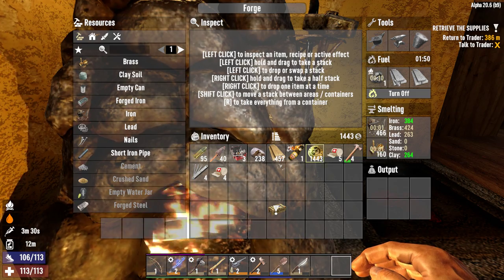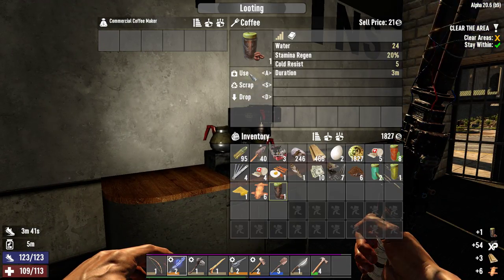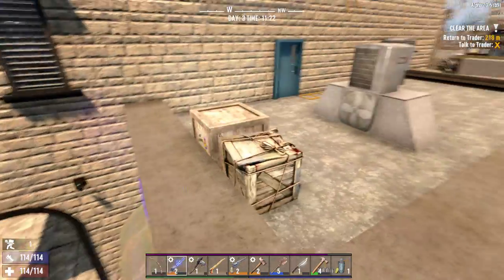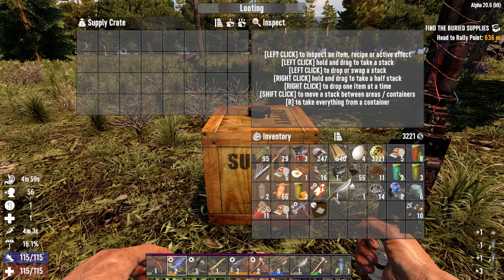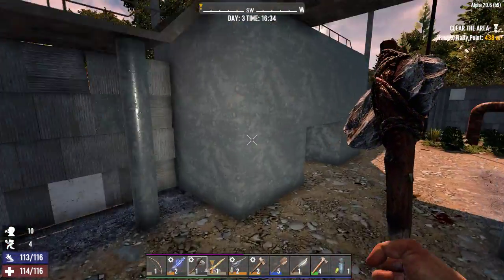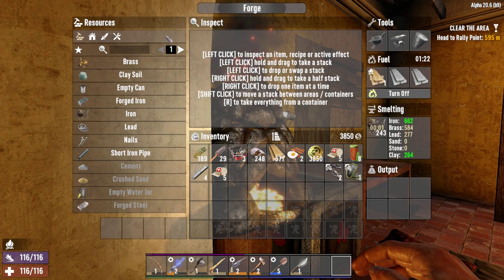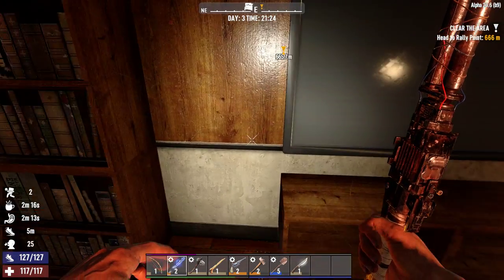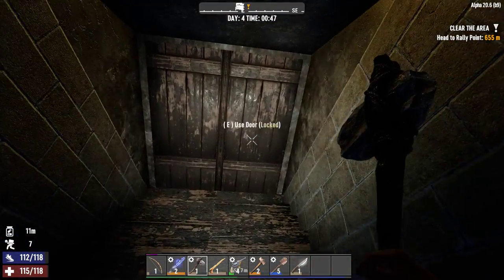7 Days to Die - Smarty Pants Series - Episode 3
Starting to get smart!